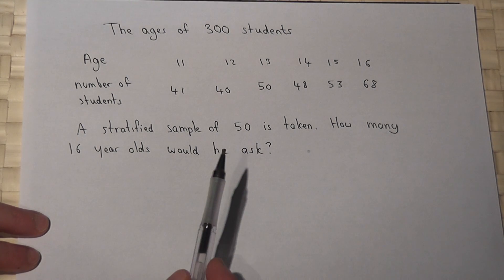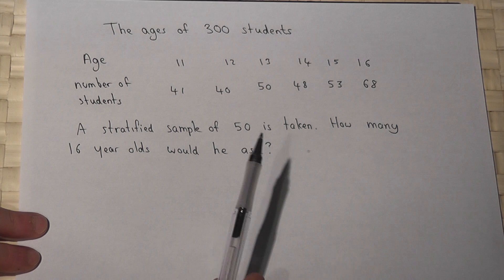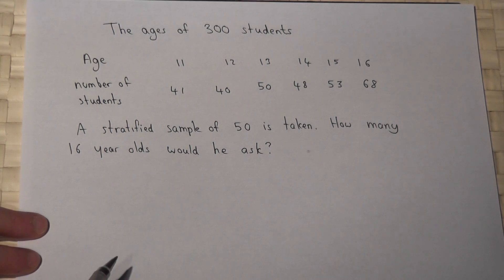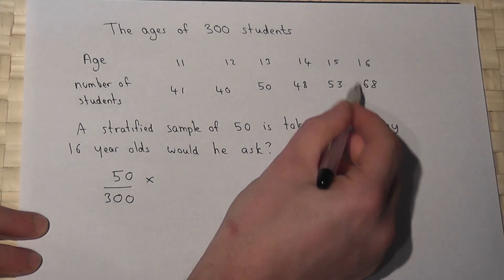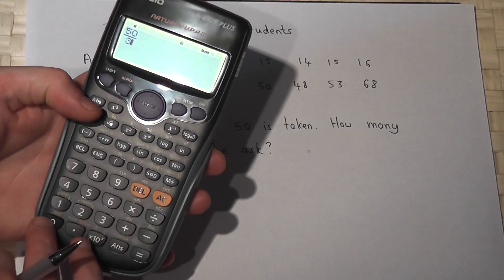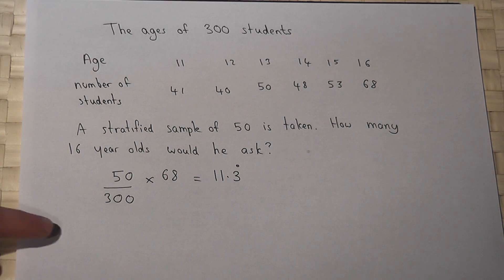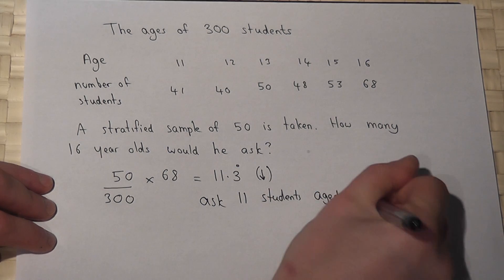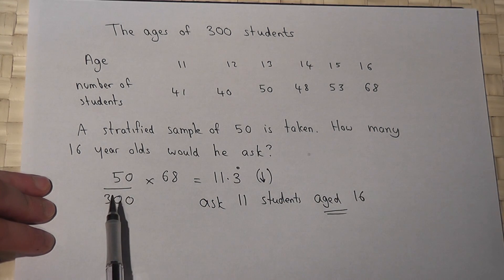Stratified sampling : finding a stratified sample